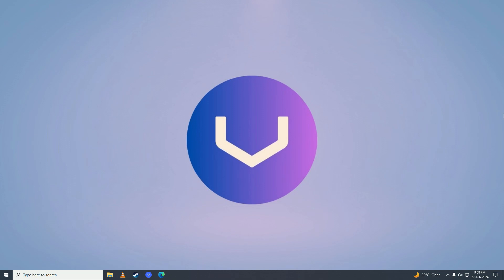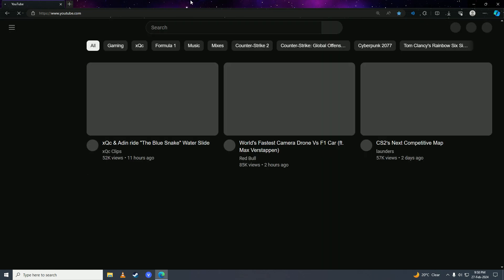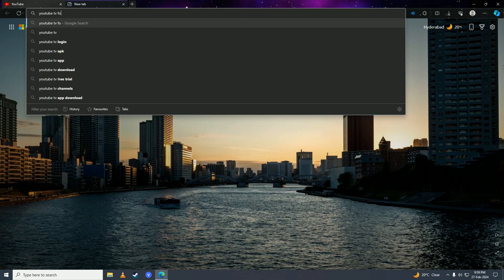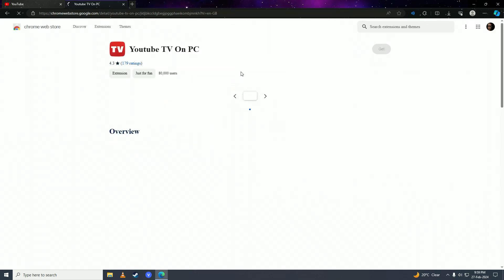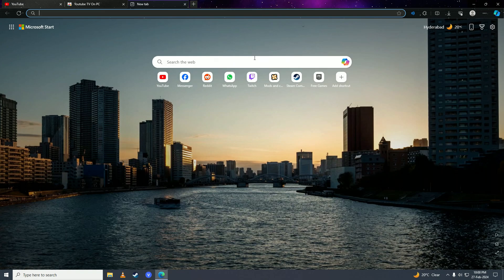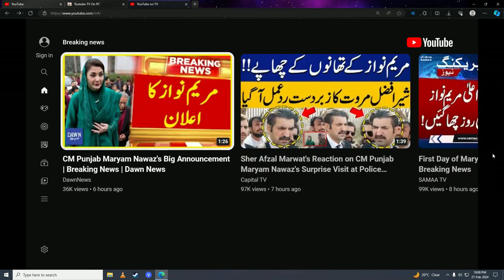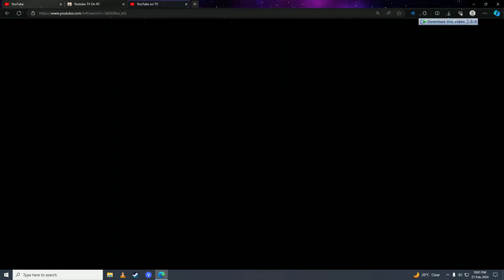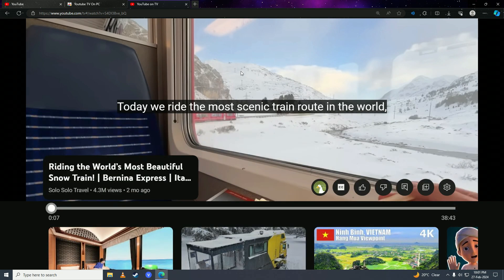How to Use YouTube TV on PC | Use YouTube TV On Laptop/PC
YouTube TV offers a convenient way to watch live TV channels and on-demand content on your PC or laptop. Here's how to use YouTube TV on your computer:

🌐 **Step 1: Access YouTube TV Website.** Open your web browser and go to the YouTube TV website (tv.youtube.com) on your PC or laptop.

🔍 **Step 2: Sign In to Your Google Account.** If prompted, sign in to your Google account. You'll need to use the same Google account associated with your YouTube TV subscription.

🖥️ **Step 3: Navigate the YouTube TV Interface.** Once signed in, you'll be taken to the YouTube TV homepage. Here, you can browse through live TV channels, access your library, and explore on-demand content.

📺 **Step 4: Watch Live TV.** Click on the "Live" tab to view a list of available live TV channels. You can scroll through the channel guide to see what's currently airing and click on a channel to start watching.

🔎 **Step 5: Search for Content.** Use the search bar at the top of the page to search for specific TV shows, movies, or channels. YouTube TV will display relevant search results that match your query.

📰 **Step 6: Access Your Library.** Click on the "Library" tab to access your saved recordings, scheduled recordings, and purchased content. You can also view your favorites and recently watched shows here.

📅 **Step 7: Customize Settings.** Click on your profile picture in the top right corner to access your account settings. From here, you can manage your subscription, adjust playback settings, and customize your channel lineup.

🖱️ **Step 8: Navigate Playback Controls.** When watching a video, you can use the playback controls at the bottom of the screen to pause, play, rewind, fast forward, and adjust the volume.

🔄 **Step 9: Explore More Features.** YouTube TV offers additional features such as unlimited cloud DVR storage, multiple user profiles, and simultaneous streaming on multiple devices. Explore these features to enhance your viewing experience.

By following these steps, you can easily use YouTube TV on your PC or laptop to enjoy live TV and on-demand content.

- TutoRealm